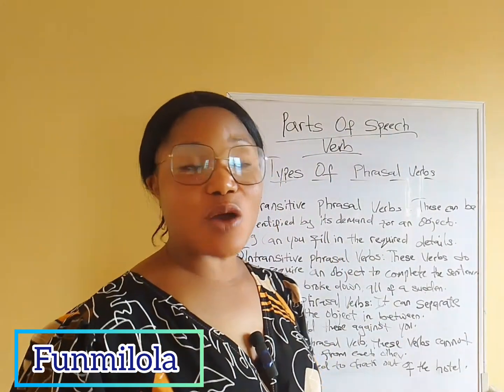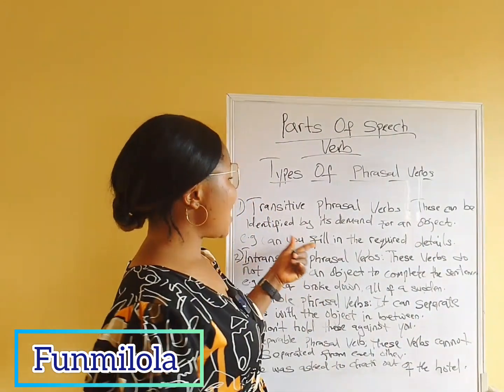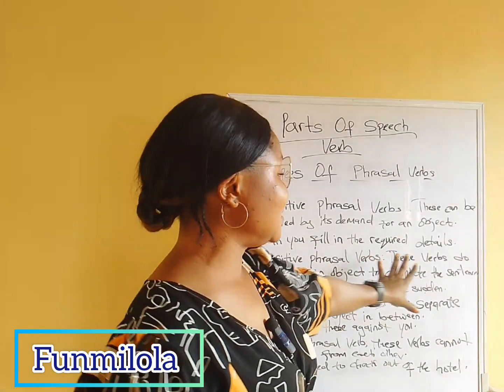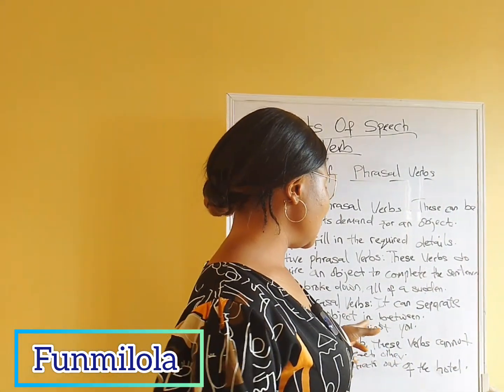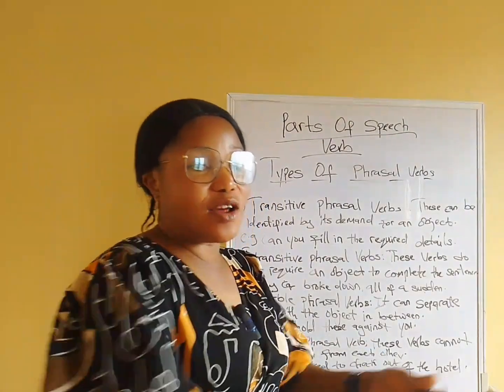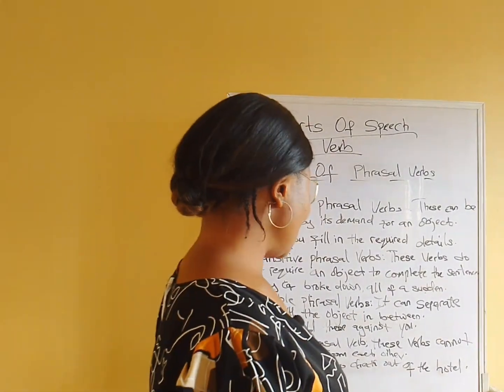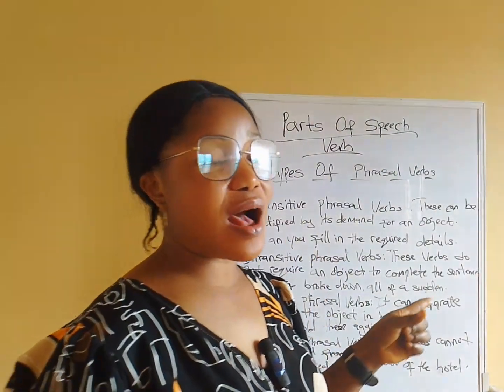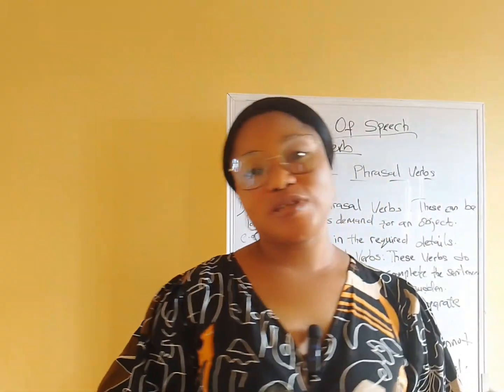Types of phrasal verbs , TRANSITIVE PHRASAL VERBS